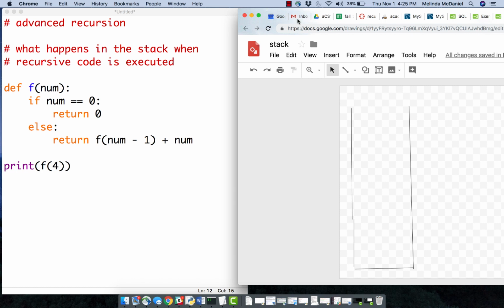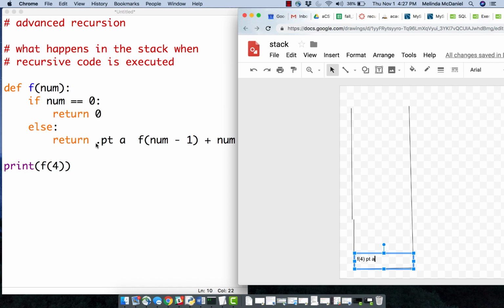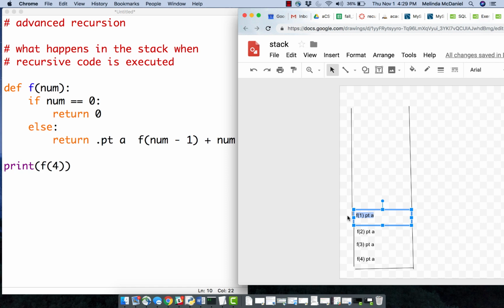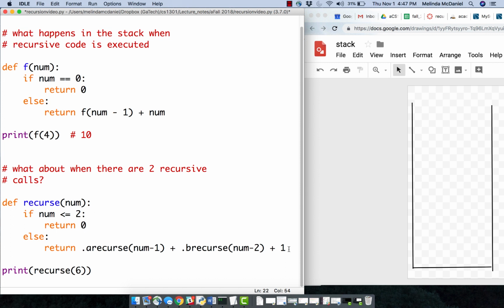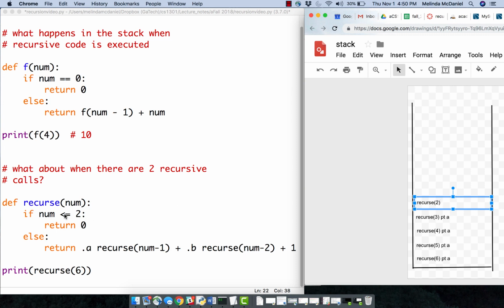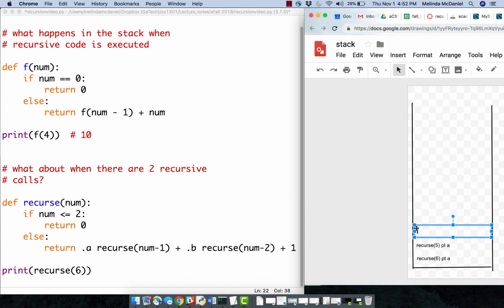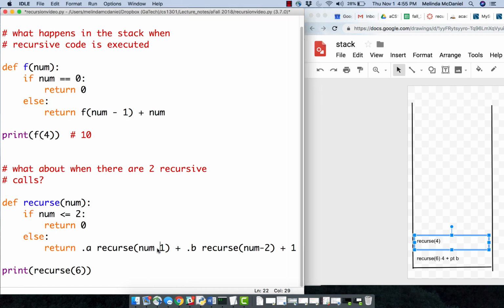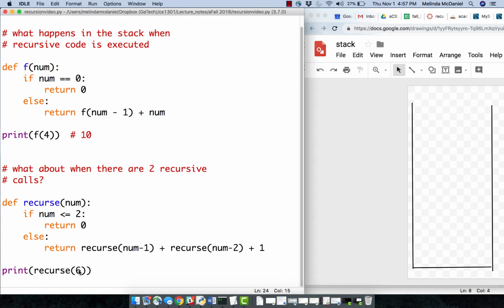Recursion: Part 2